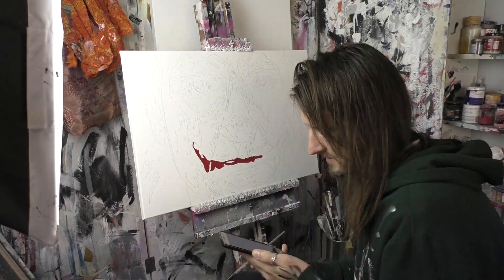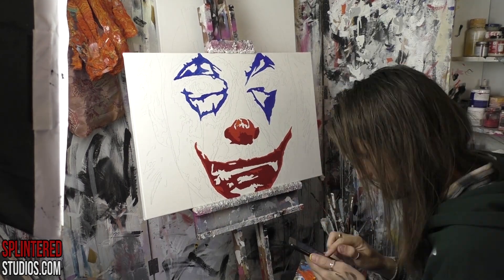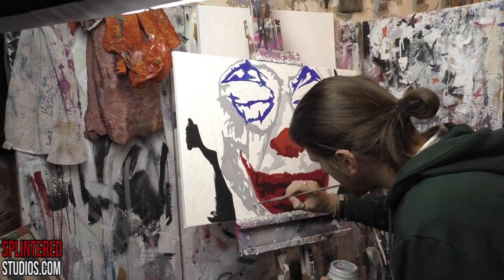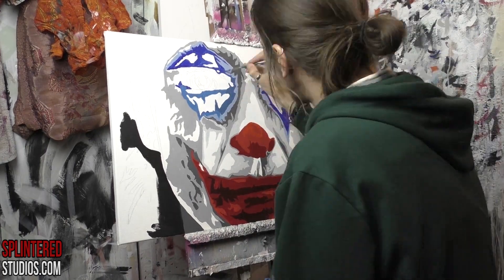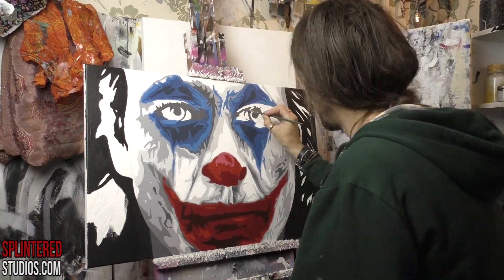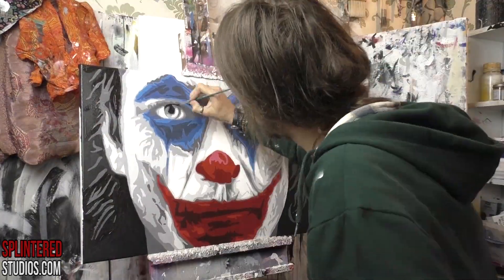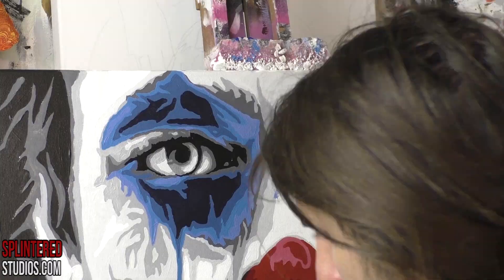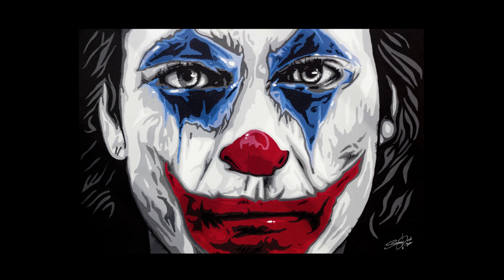JOKER SPEED PAINTING // Joaquin Phoenix // Art of Stephen Quick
Thanx
Steve